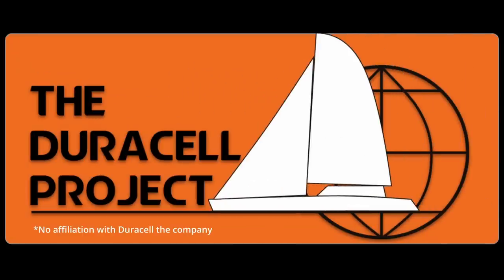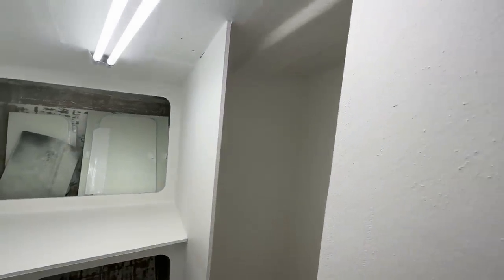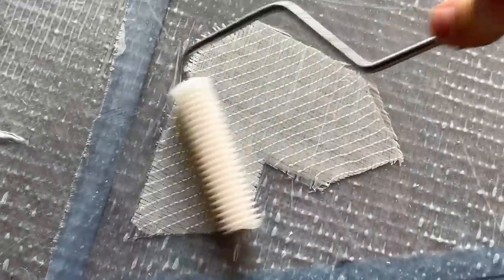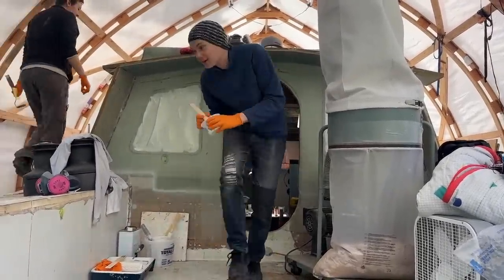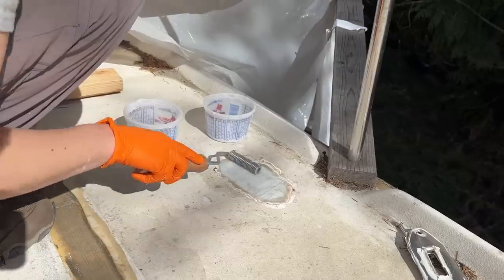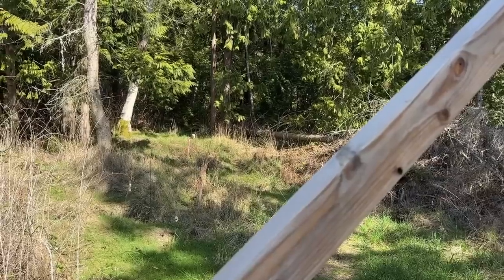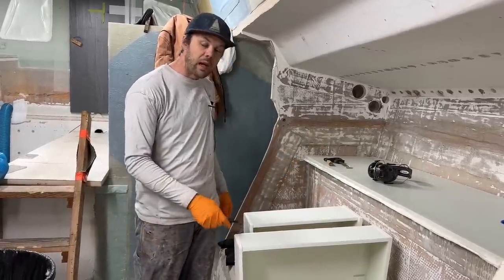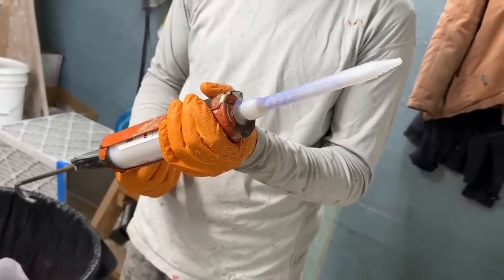Lots of Projects! [E73]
Lots of little projects happening around the boat this week! We got a lot done and we had some fun.